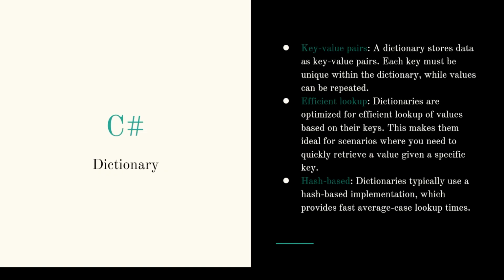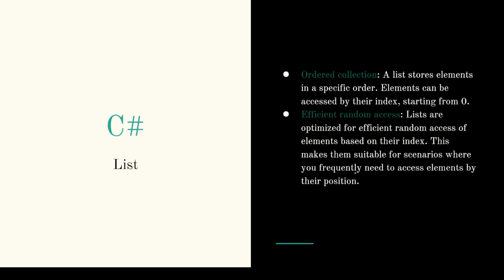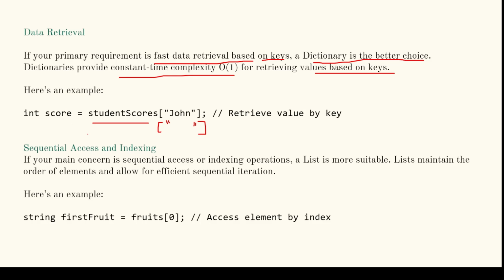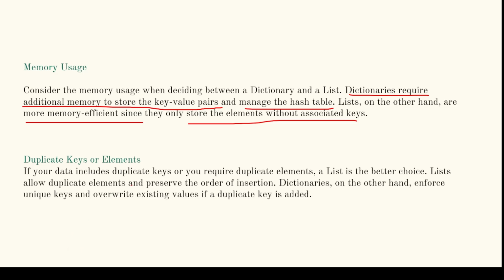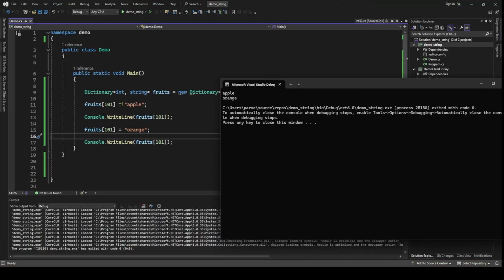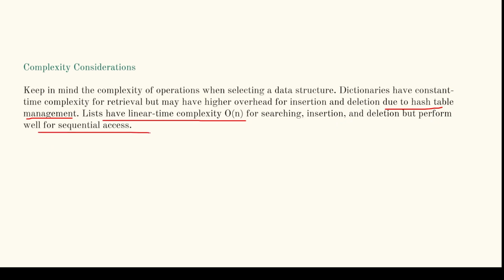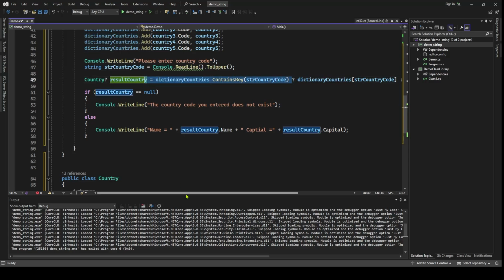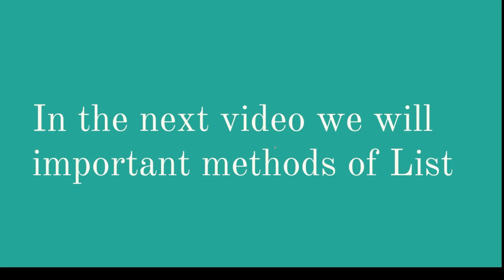C# - Part 73 - Difference between dictionary and list with real example - Tutorial For Beginners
Dictionary:

Key-value pairs: A dictionary stores data as key-value pairs. Each key must be unique within the dictionary, while values can be repeated.

Efficient lookup: Dictionaries are optimized for efficient lookup of values based on their keys. This makes them ideal for scenarios where you need to quickly retrieve a value given a specific key.

Hash-based: Dictionaries typically use a hash-based implementation, which provides fast average-case lookup times.

Dynamic size: Dictionaries can dynamically adjust their size as needed, making them suitable for situations where you don't know the exact number of elements upfront.

Common operations: Common operations include adding, removing, and retrieving key-value pairs.

List:

Ordered collection: A list stores elements in a specific order. Elements can be accessed by their index, starting from 0.

Efficient random access: Lists are optimized for efficient random access of elements based on their index. This makes them suitable for scenarios where you frequently need to access elements by their position.

Dynamic size: Lists can dynamically adjust their size as needed, making them suitable for situations where you don't know the exact number of elements upfront.

Common operations: Common operations include adding, removing, and accessing elements by their index.

In summary, use the Dictionary data structure when you need to do a lot of lookup operations on the data. It is built for that purpose, and it is very fast. This can be especially noticeable when dealing with large or complex data sets and when execution time is of great importance. Remember that milliseconds can add up especially if the application in question needs to be scaled up.